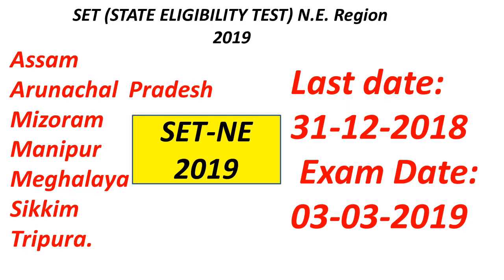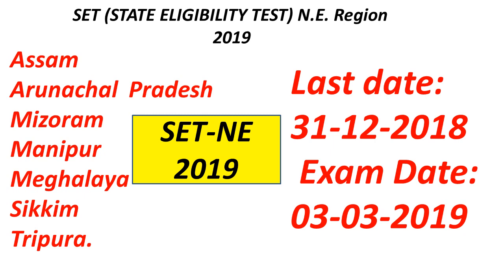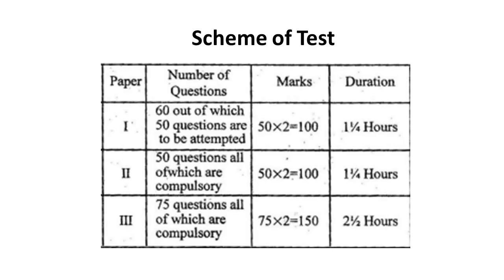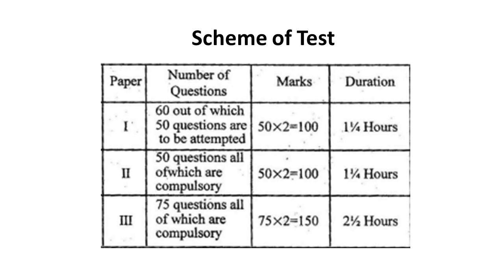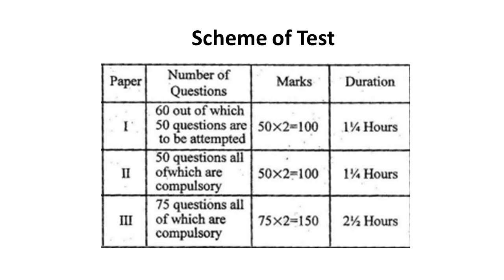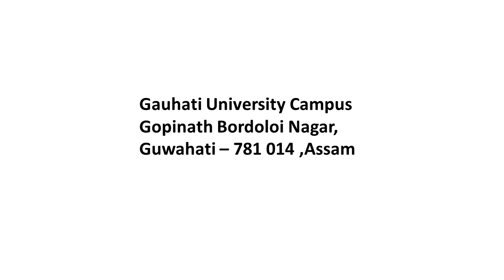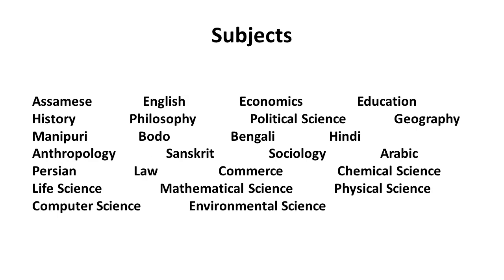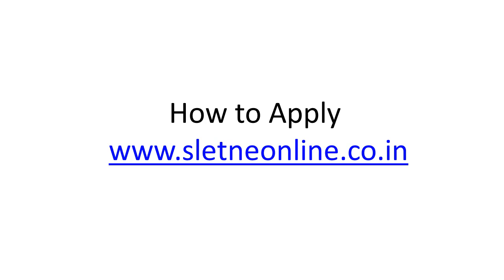Assam SET Exam 2019. North East Region Slet exam 2019